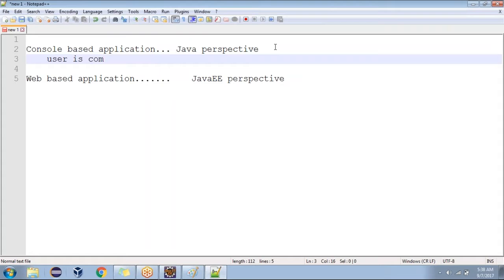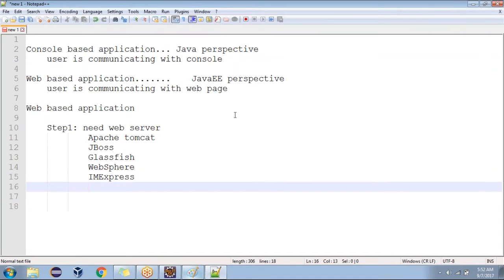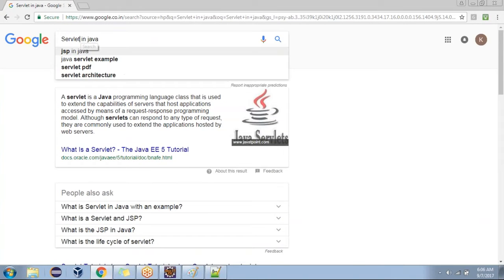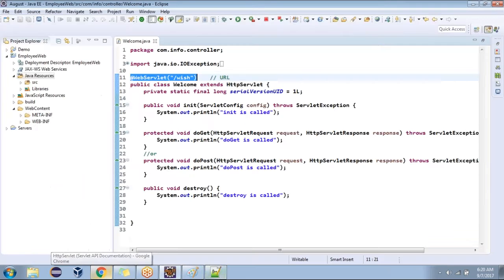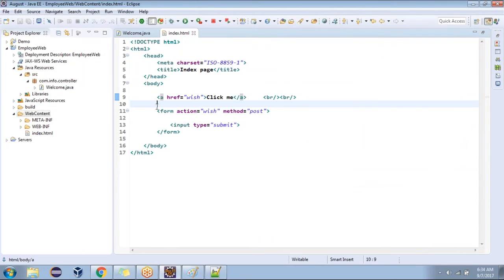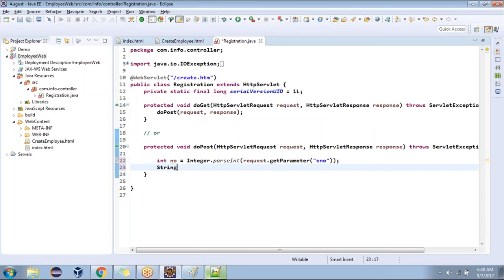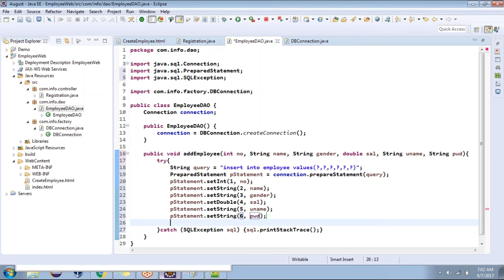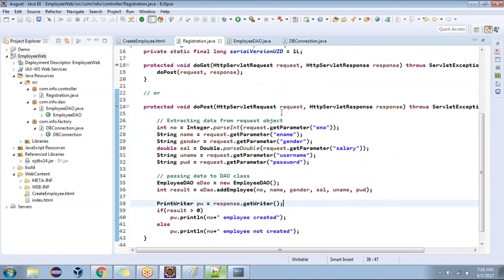7_Servlet imp